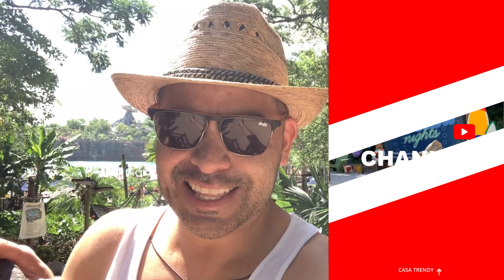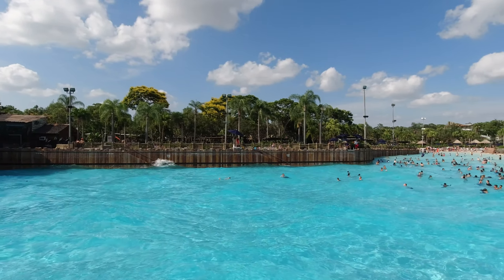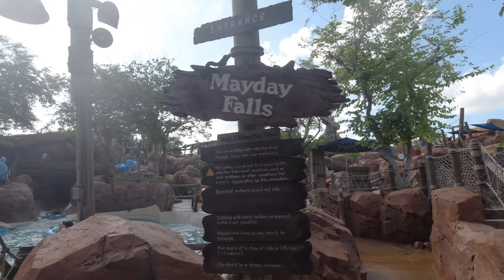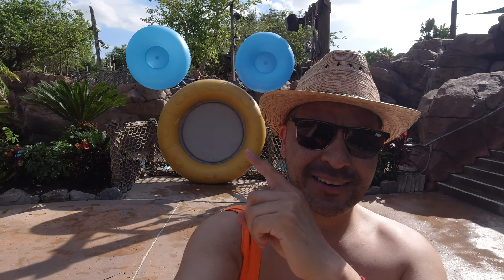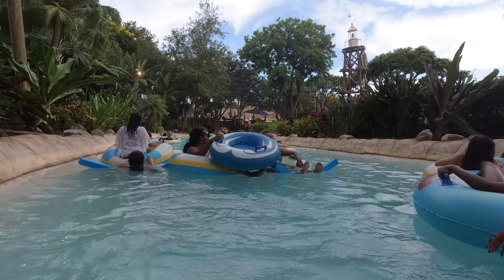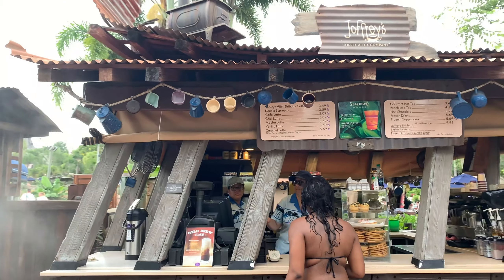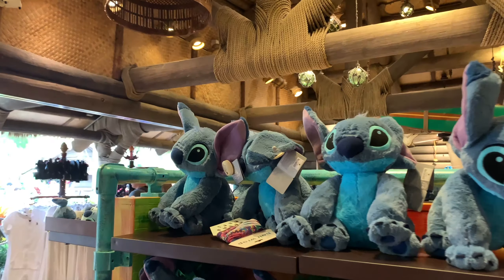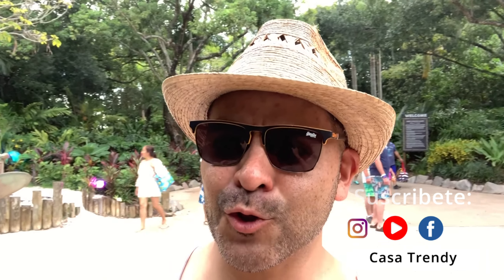Dia en Disney´s Typhoon Lagoon - Toboganes, mercancia, atracciones y comida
El verano esta aquí y el clima en Orlando es ideal para pasar el día en alguno de sus parques acuáticos , Typhoon Lagoon es un lugar padrísimo con toboganes de agua , una alberca con olas , un rio y mas atracciones , en este video te muestro algunas cosas divertidas que puedes hacer.

¿Te gustaría apoyar al  Canal?

Todo apoyo cuenta y  se los agradezco !

Bienvenido al Canal de Casa Trendy , Soy Jano de México actualmente viviendo en la Ciudad de Orlando Fl, en el canal podrás encontrar todo lo referente a parques temáticos, consejos , lugares de interés , viajes y más.